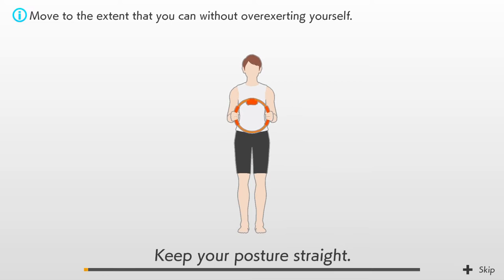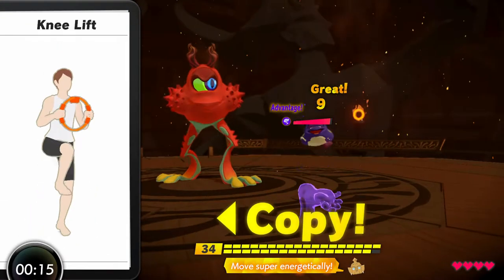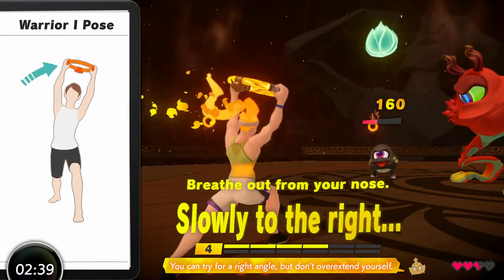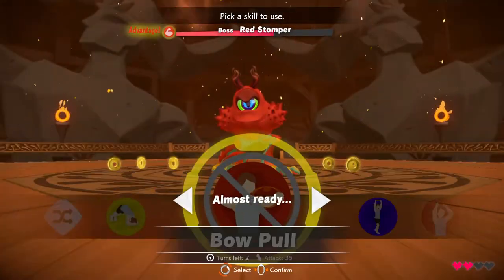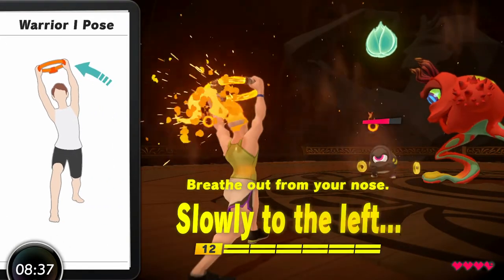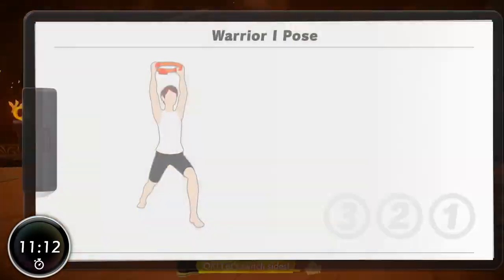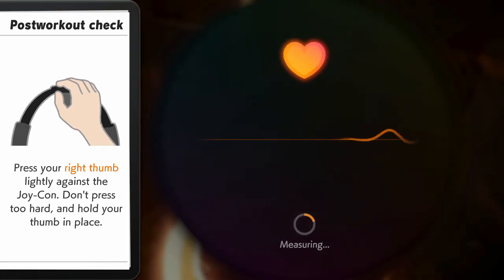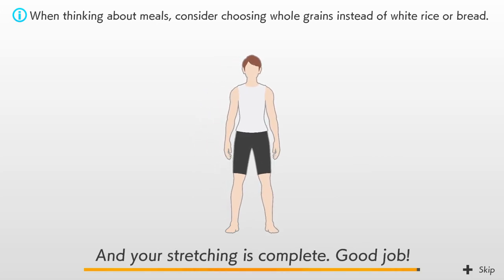Ring Fit Adventure (Switch) - 10 - World 4, Part 3/4 (Playthrough Complete)